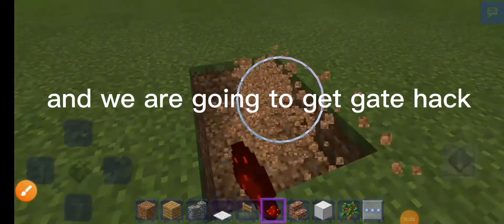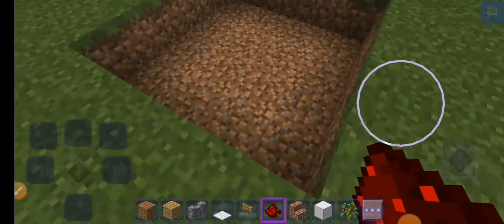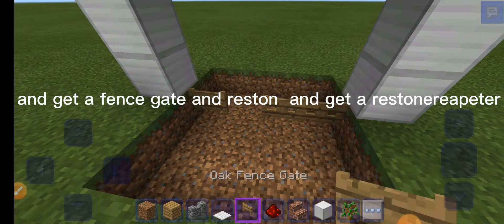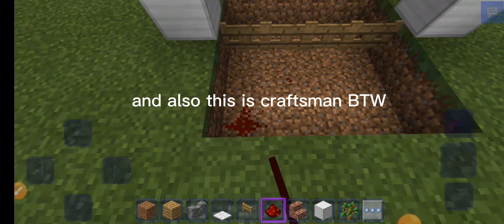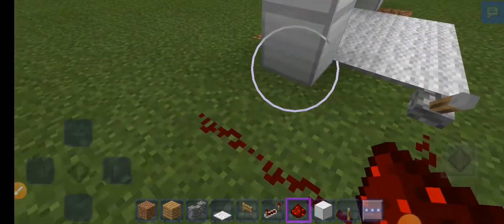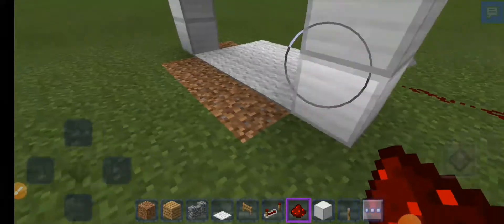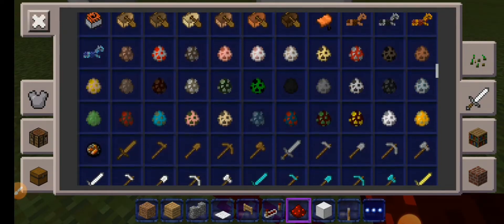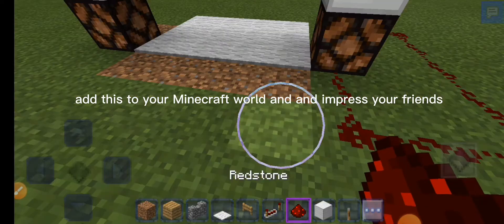gate hack in craftsman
good job for that